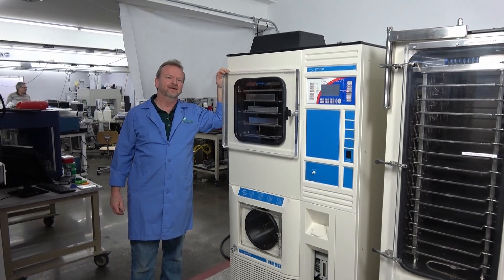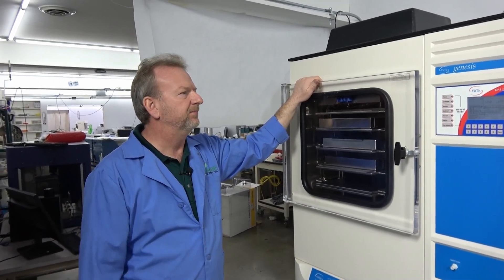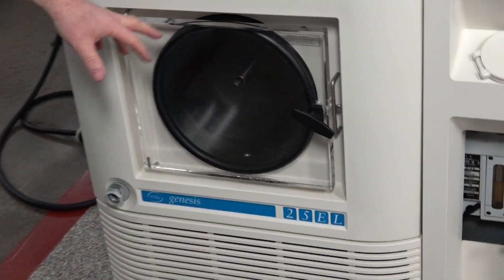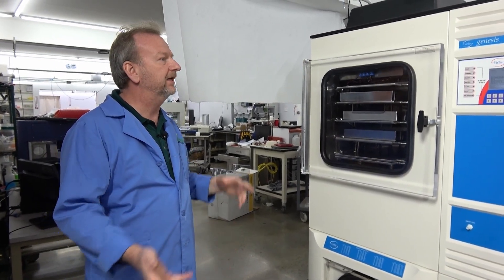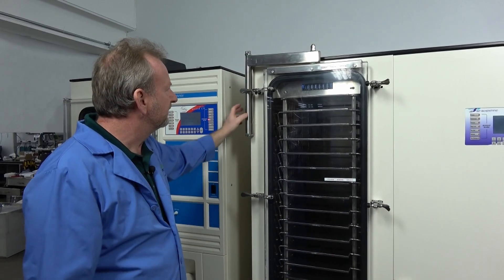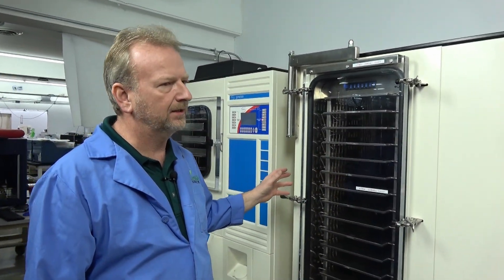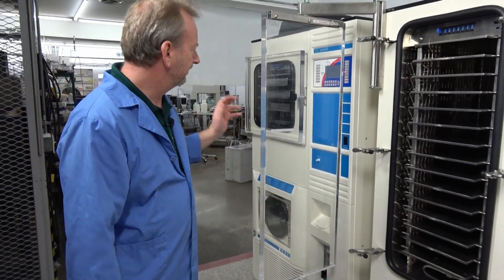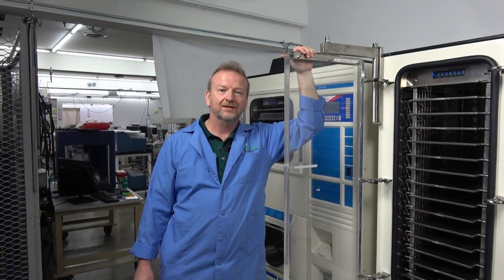Comparison: VirTis Genesis 25EL Stoppering Freeze Dryer VS VirTis Ultra 35EL Pilot Freeze Dryer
Need assistance? We're always happy to help! 🤗